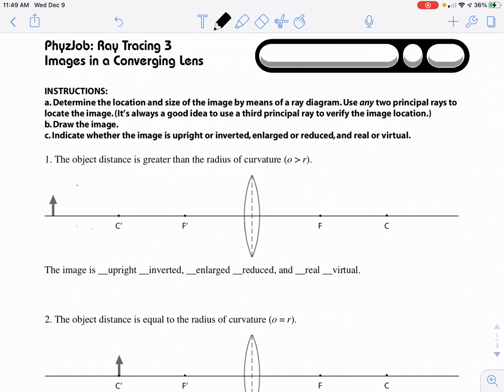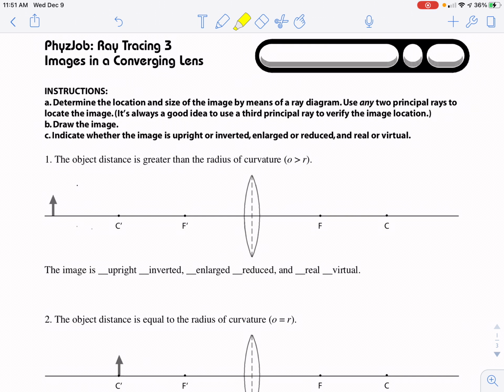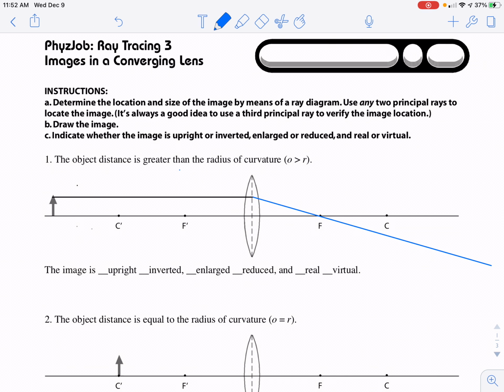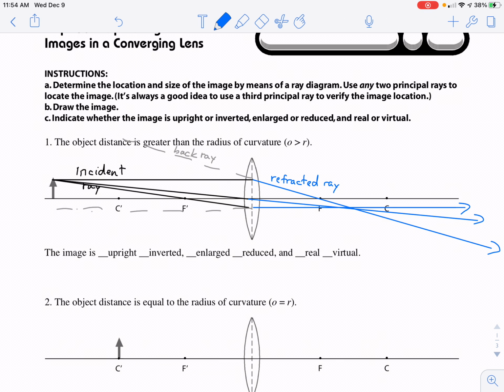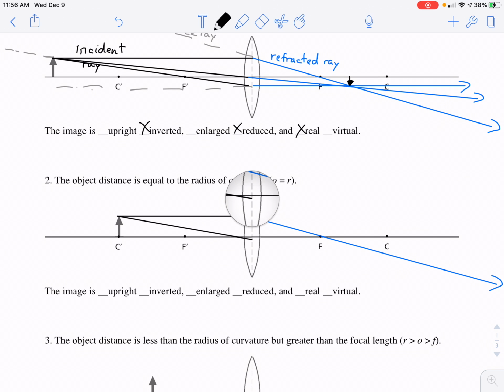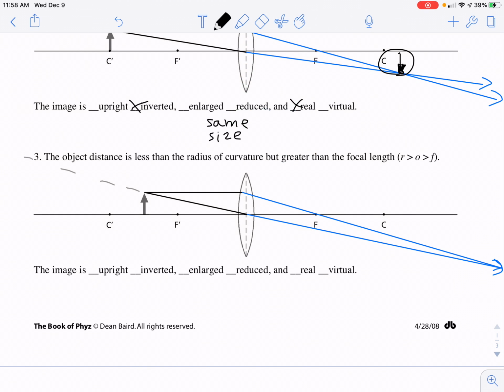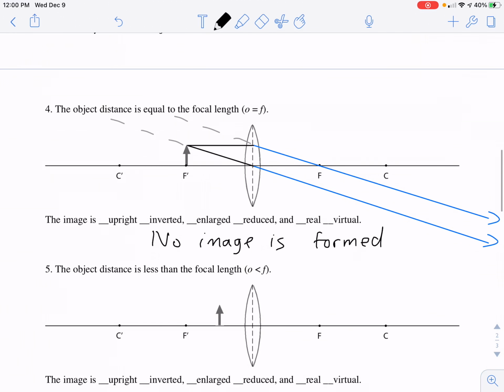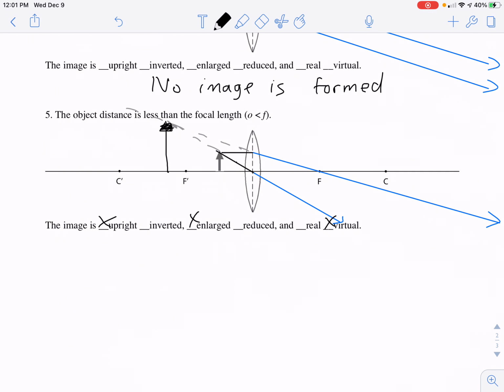Ray Tracings - Converging Lenses